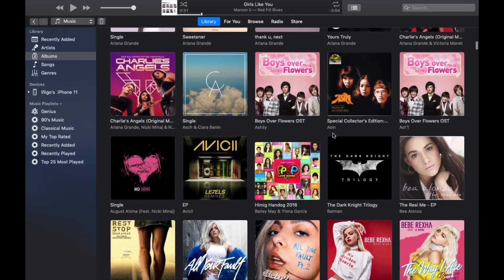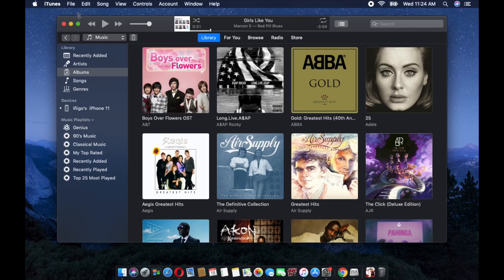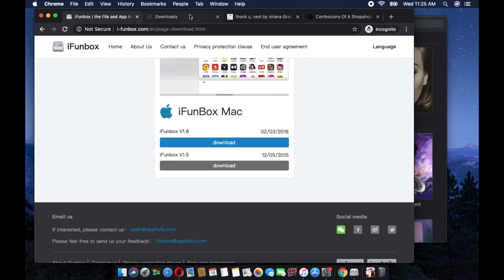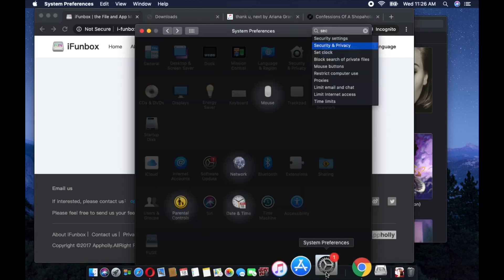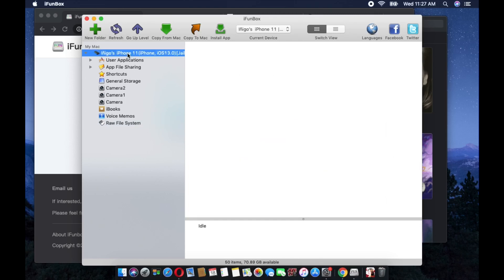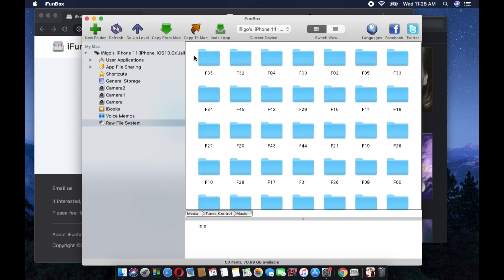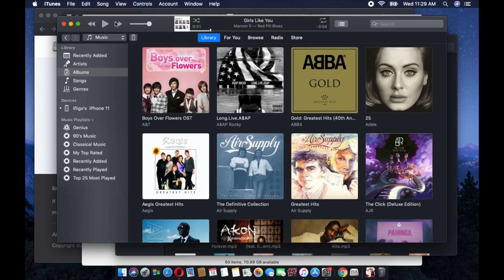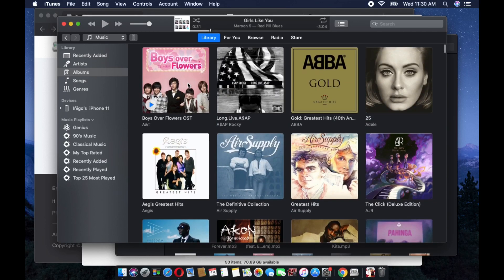How to transfer songs from iphone to mac (2021) updated 100% free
In this tutorial i will be teaching u guys how to transfer iphone's itunes songs to your mac

This is the software you need to install to your mac to do the work

-inigozone